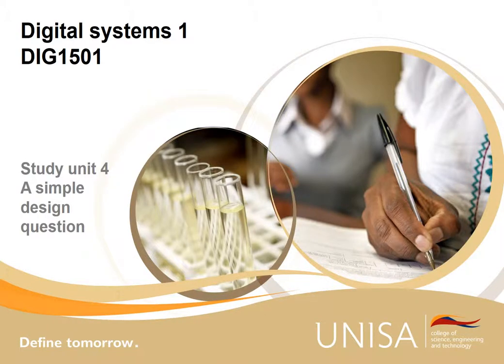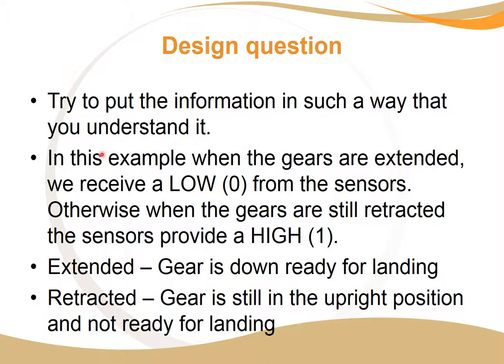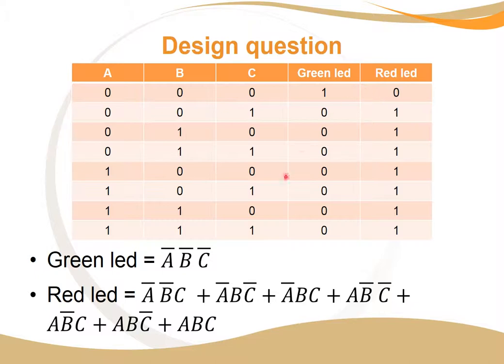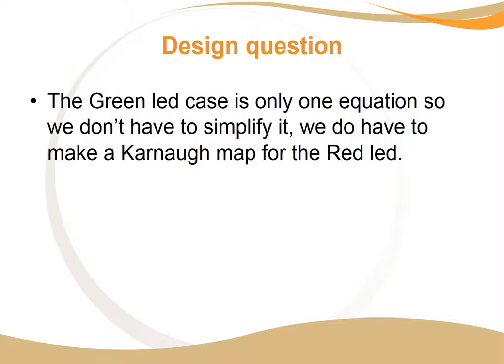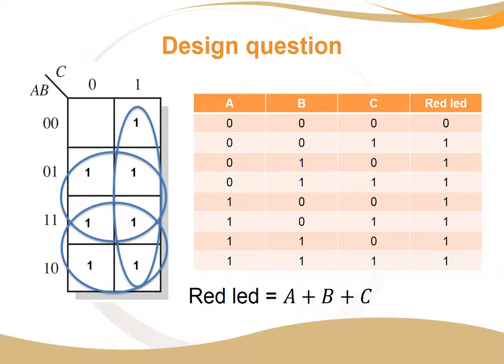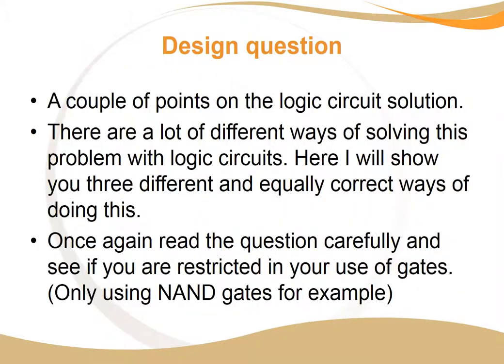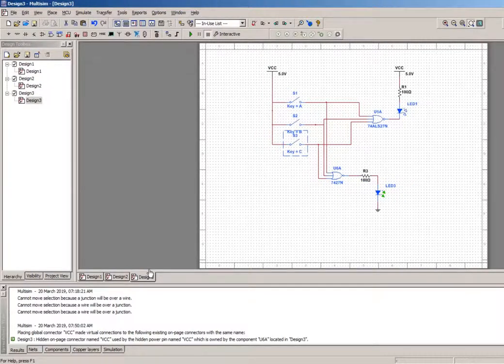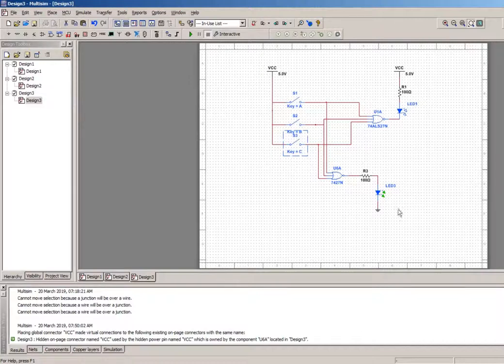Study unit 4 Design question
Video showing the solution of the "Simple design question" from the study guide.